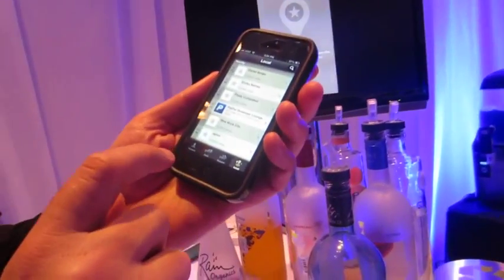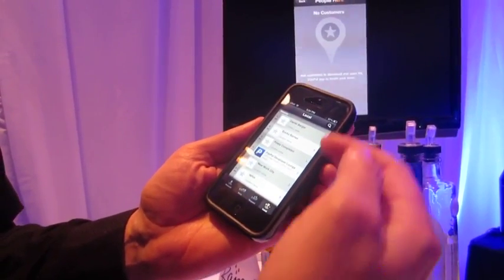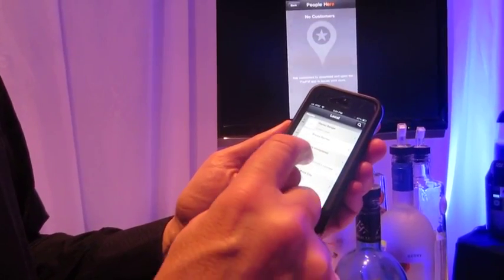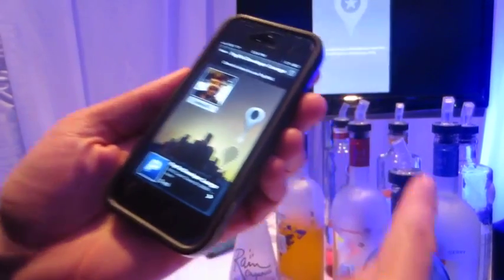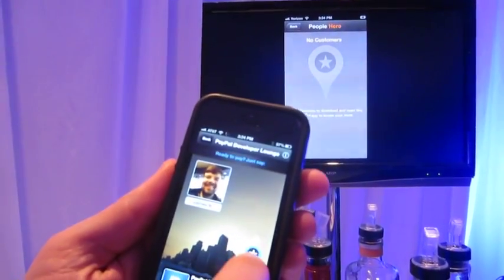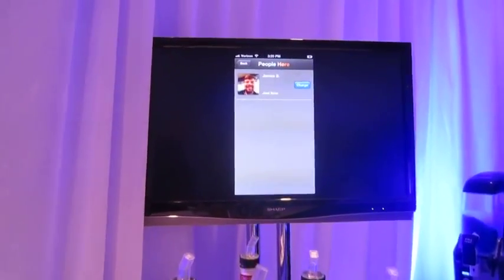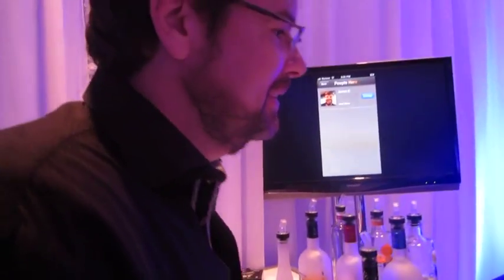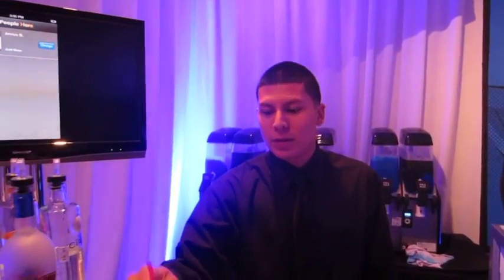Ordering drinks with @paypal app